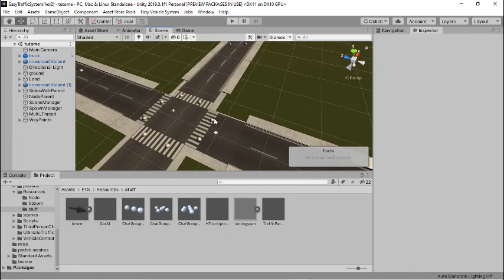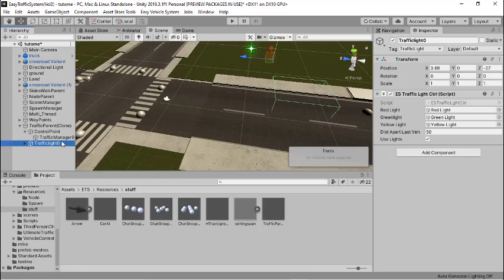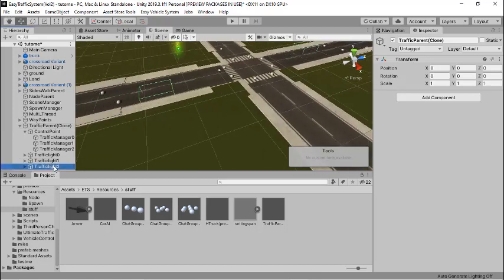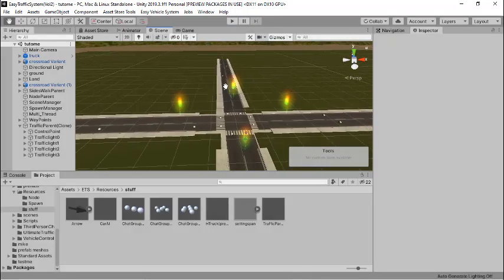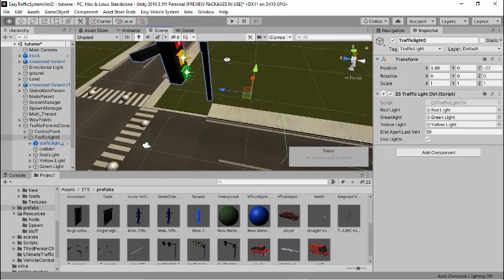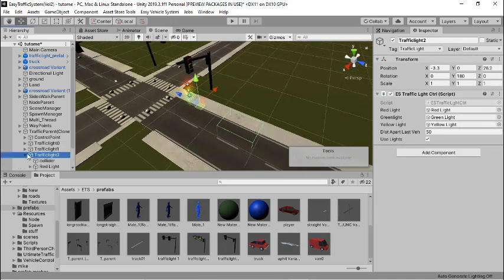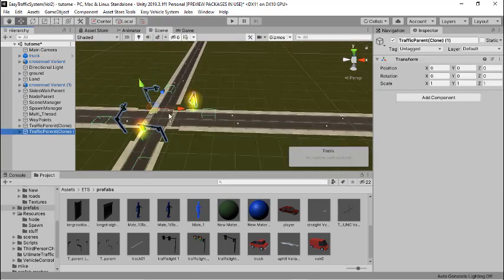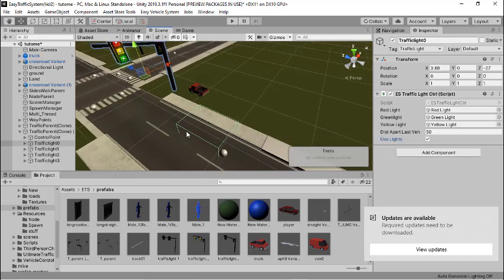Setting up traffic light controller in ultimate traffic controller